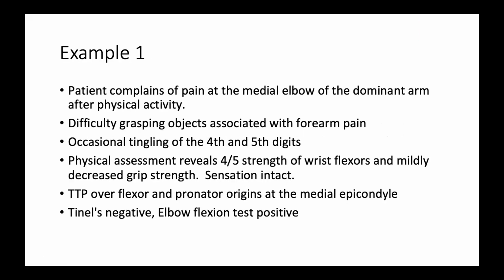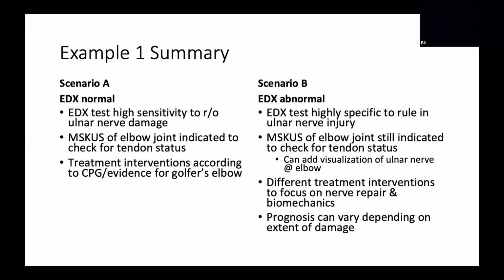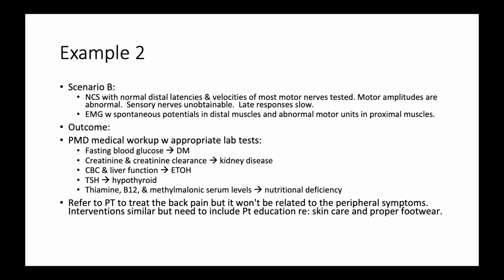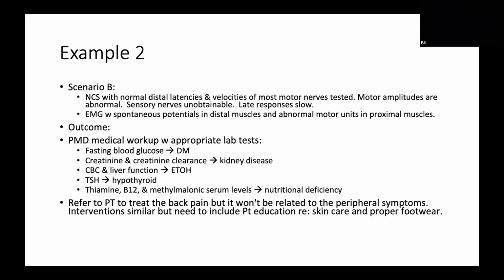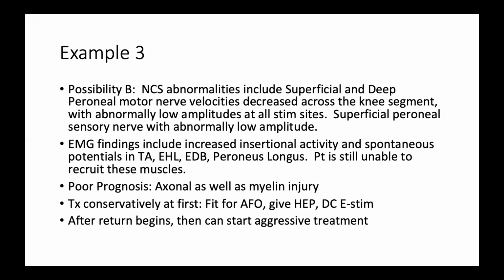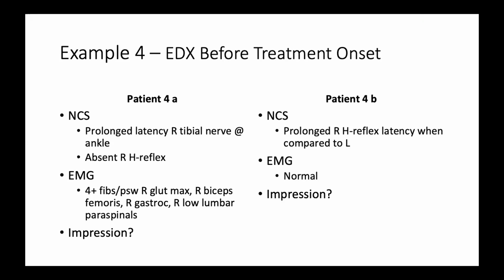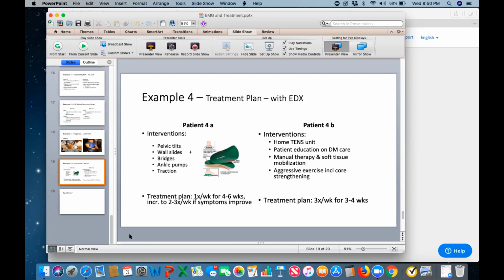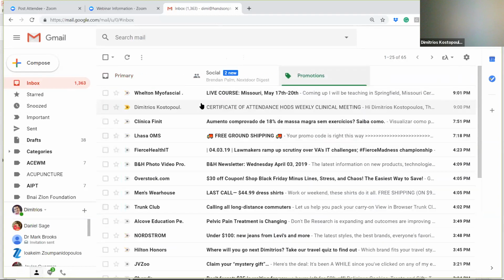GMT20190403 232449 HODS WEEKL 1920x1080